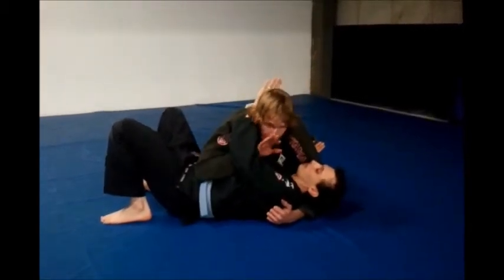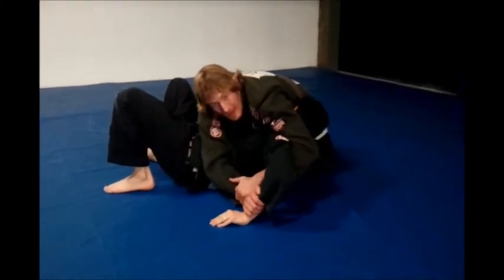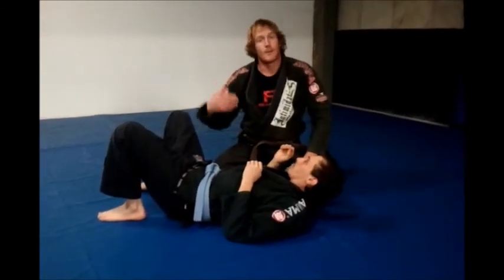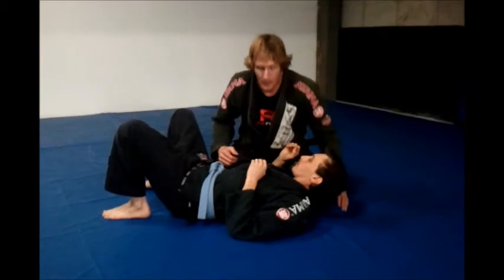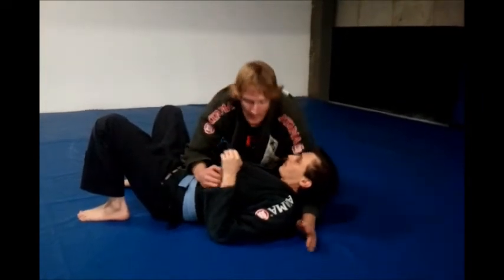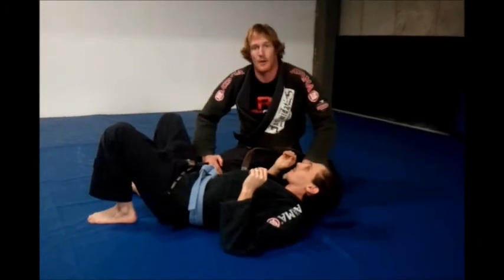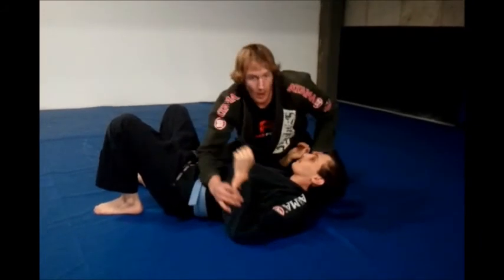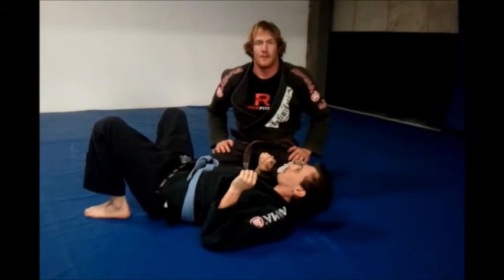Week 2: Side mount submission series.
Side mount Submissions.